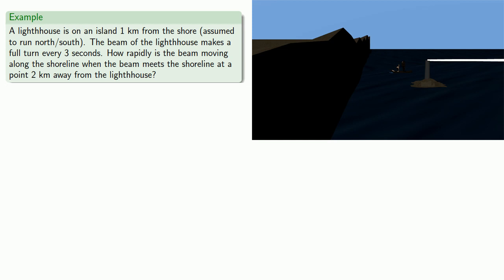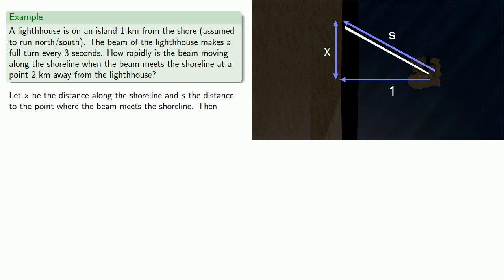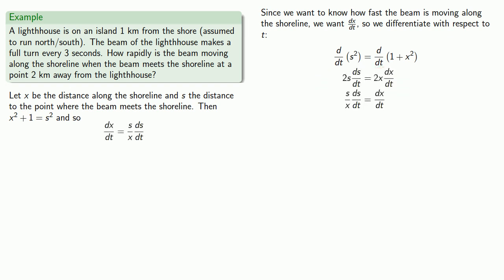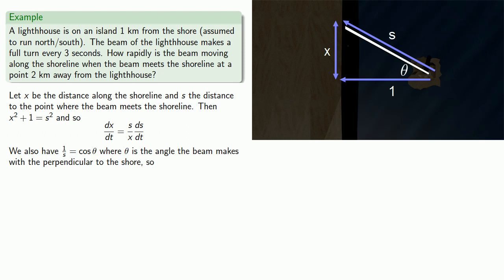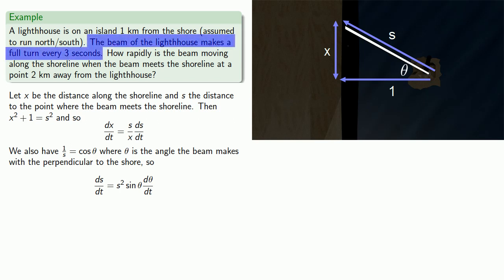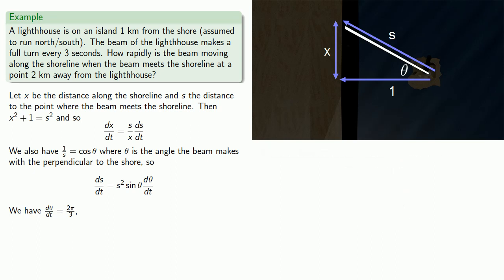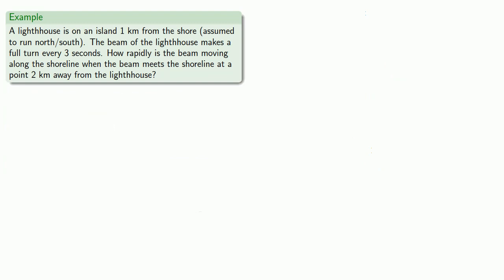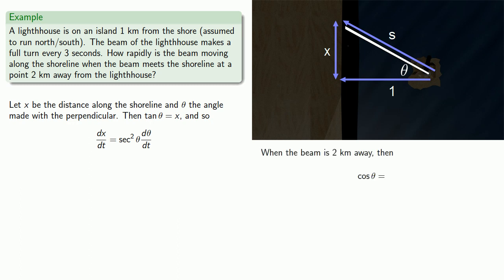Solution: The Lighthouse Problem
The standard lighthouse problem (related rates).  By law, all calculus books must include a version of this problem.